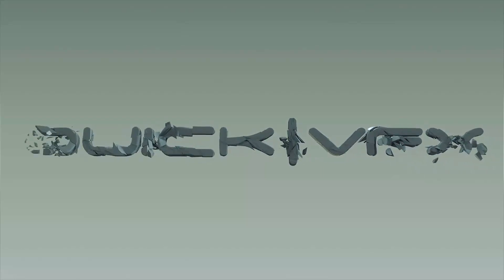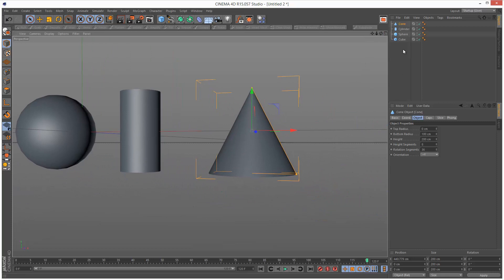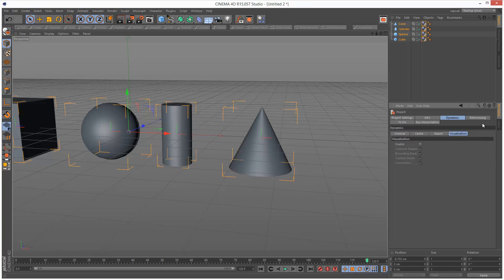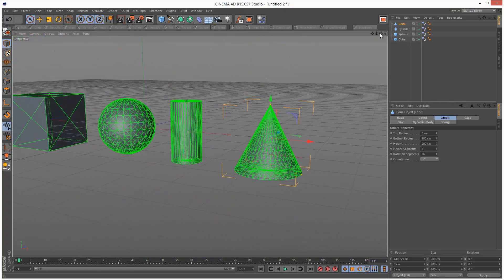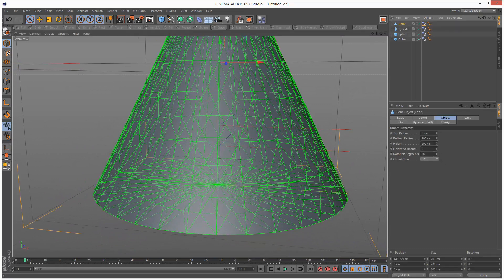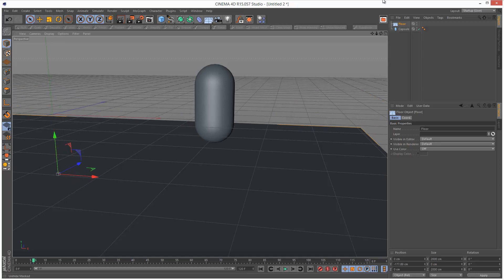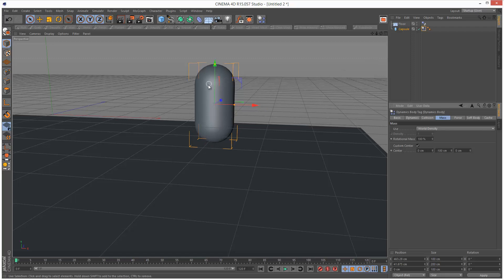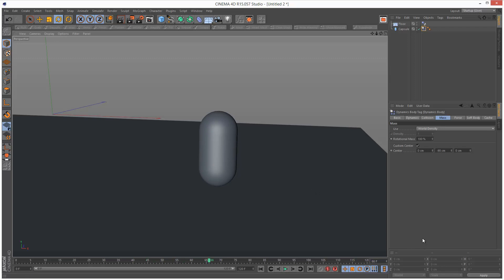Cinema 4D Dynamics PART 11: Centre of Gravity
We take a look at the centre of gravity of an object, and how to customise it...